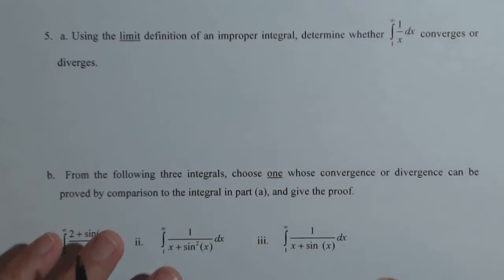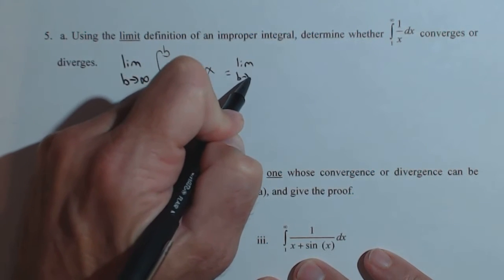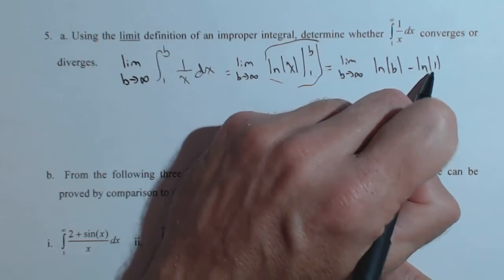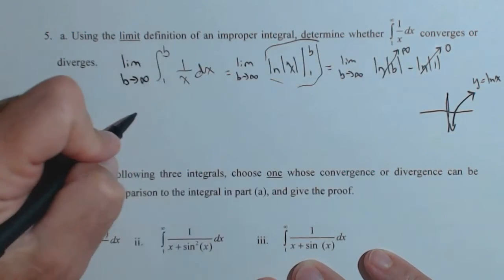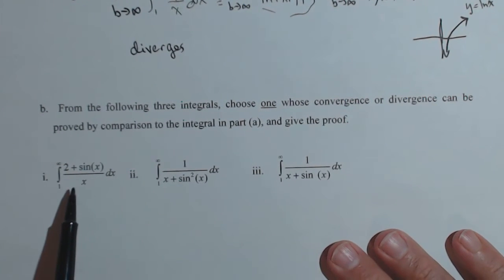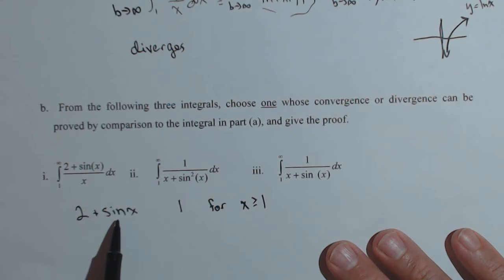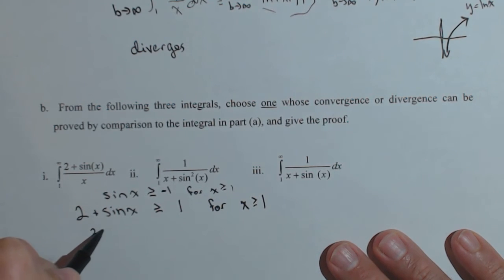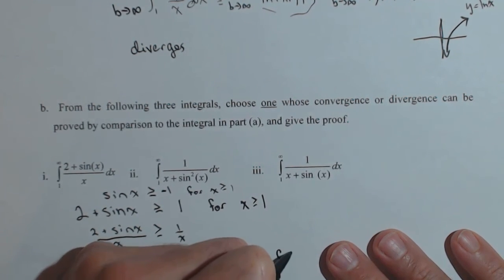Improper Integral and Comparison Test 230GWRB5